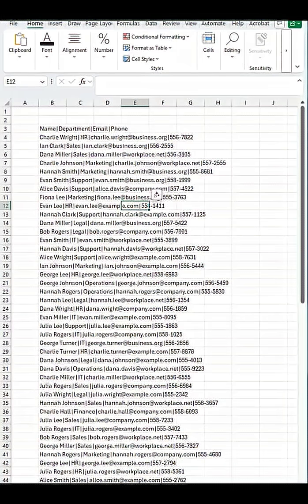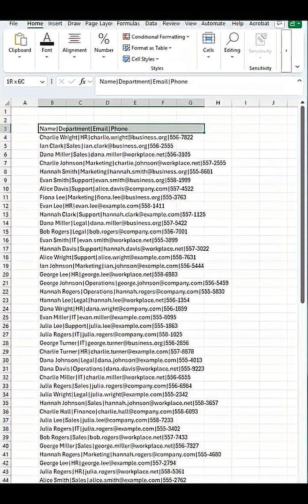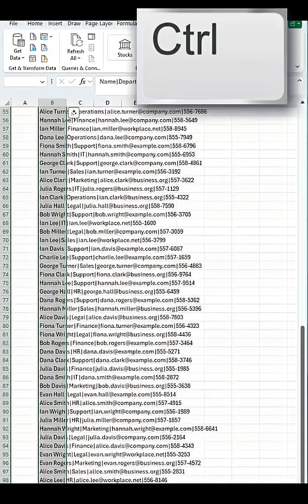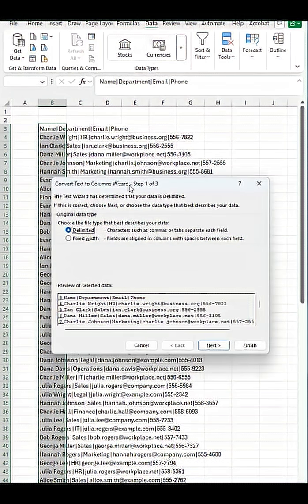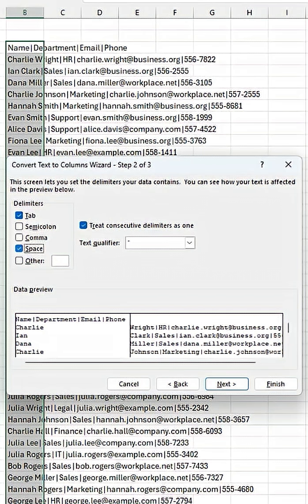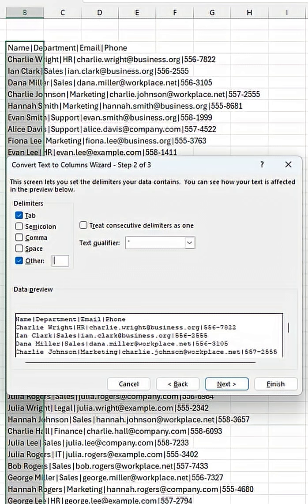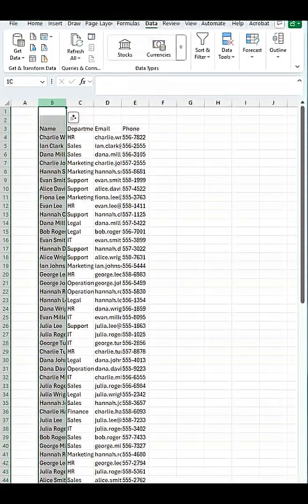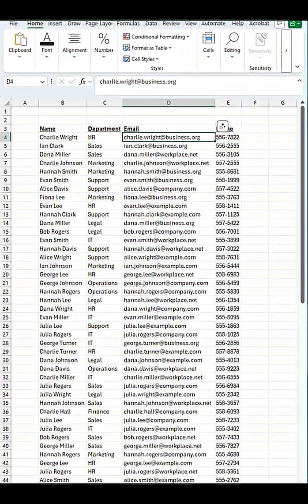My boss asked me to sort 100 rows of excel data before 5pm :D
Watch me sort through 100 rows of Excel data in just 2 minutes! A quick tip that can save you tons of time when working with spreadsheets. 🚀📊

Need to save time in Excel? In this short tutorial, I’ll show you how I sorted 100 rows of data in just 2 minutes. Whether you’re working with spreadsheets for school, business, or personal projects, this simple Excel trick will help you stay organized and boost your productivity.

Sorting data in Excel doesn’t have to be complicated — with the right tools and shortcuts, you can clean up your spreadsheet in seconds. Watch this quick tip and try it in your own workbook today!